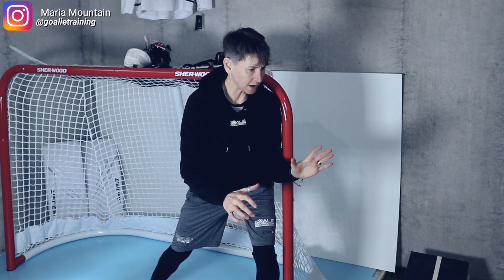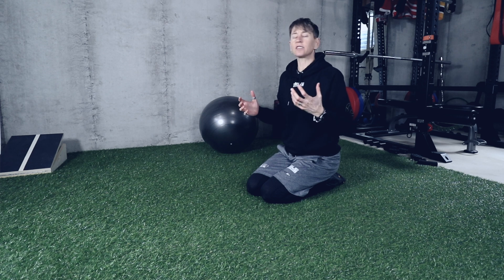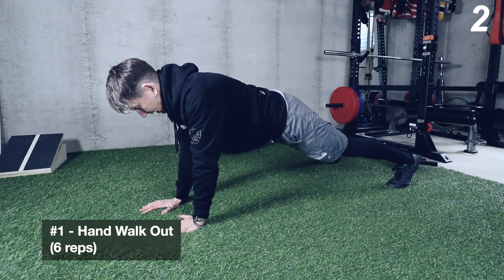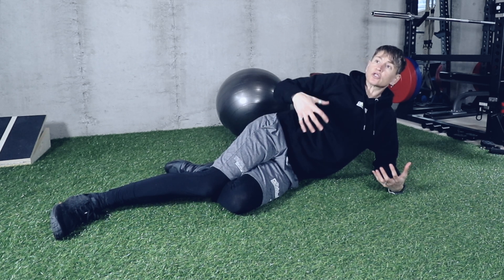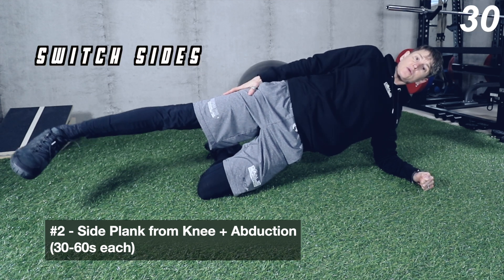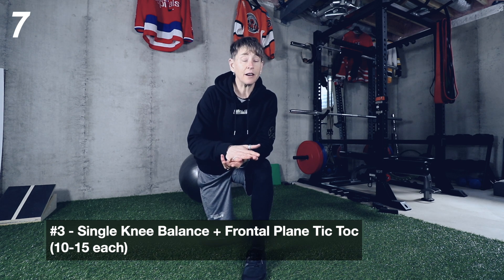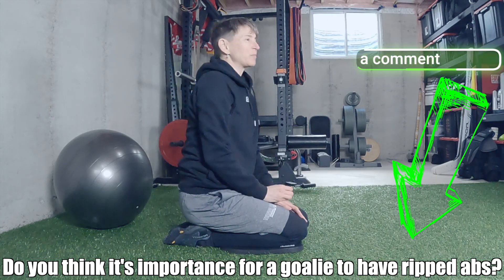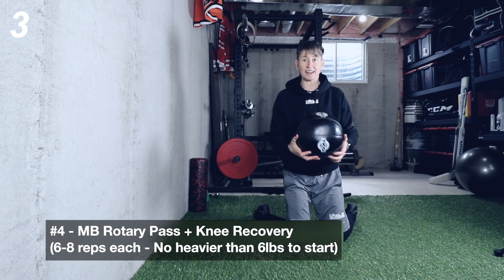Best Core Exercises For Hockey Goalies | Do Anywhere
The best core exercises for hockey goalies that you can do anywhere are here:

#1 - Hand Walk Out
(6 reps)

#2 - Side Plank from Knee + Abduction
(30-60s each)

#3 - Single Knee Balance + Frontal Plane Tic Toc
(10-15 each)

#4 - MB Rotary Pass + Knee Recovery (BRAND NEW EXERCISE)
(6-8 reps each - No heavier than 6lbs to start)

Do you think it is important for a goalie to have ripped abs?  🤔
Why or why not - drop it in the comments below
Here’s where you get the FREE program that gives you a 2-5” wider butterfly flare in 14 days or less OR if you crave a deeper splits, then I have a FREE program for that too
Want to see if we can work together to transform your mobility, functional strength, goalie speed and stamina?